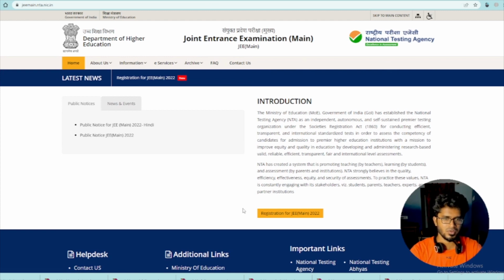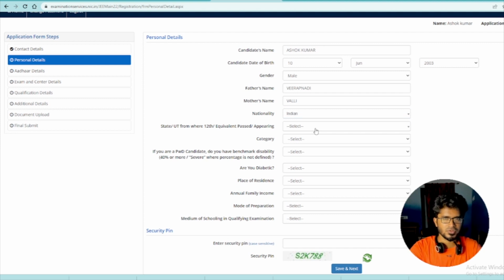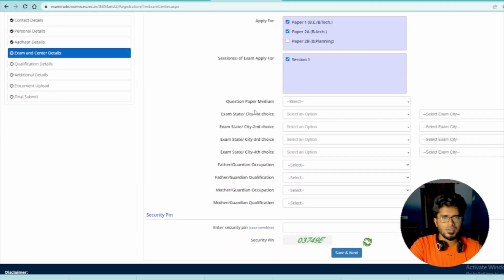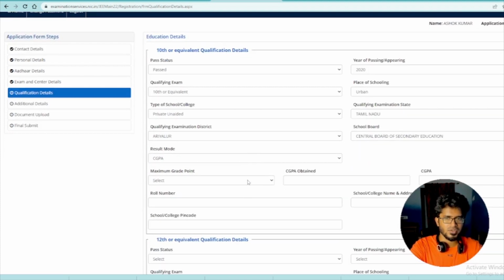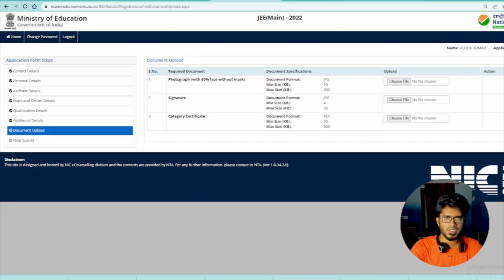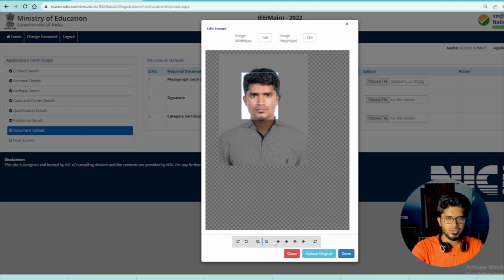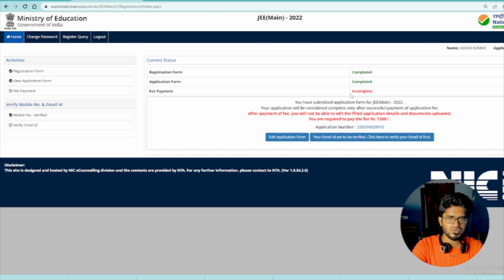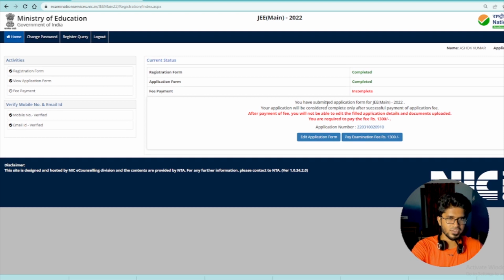JEE mains application form 2023 Official - How to Apply online | Step by Step guide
JEE 2023 Application form is live from 1st March 2023. Here in this video we have break down the application procedure step by step for making it easy for the students.

Steps to Complete the application form online

2.Register for the exam.
3.Fill essential details.
4.Upload documents.
5.Pay the application fee.
Book your slots for the exam.
Take a printout of the acknowledgement page to complete the application submission process

00:00 - Start
0:37    Step :   1  -  Registration for JEE(Main)
  1:40    Step :   2  -  Application Form
  3:52    Step :   3  -  Personal Details
  6:14    Step :   4  -  Aadhar Details
  7:14    Step :   5  -  Exam center Details
  9:20    Step :   6  -  Qualification Details
13:07    Step :   7  -  Additional Details
15:20    Step :   8  -  Documents upload
19:39    Step :   9  -  Final Submit
22:10    Step : 10  -  Pay Exam Fees